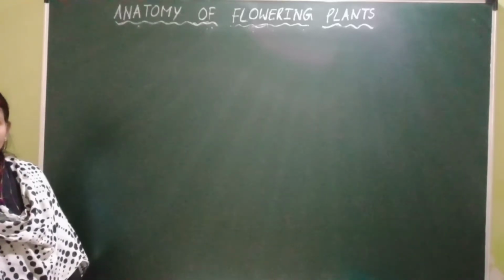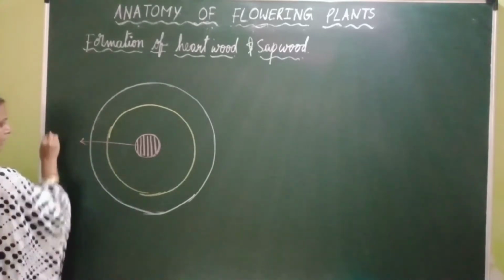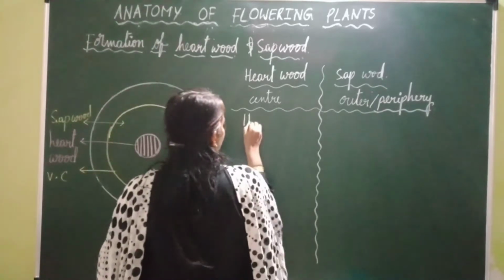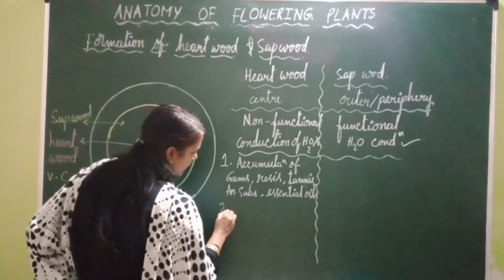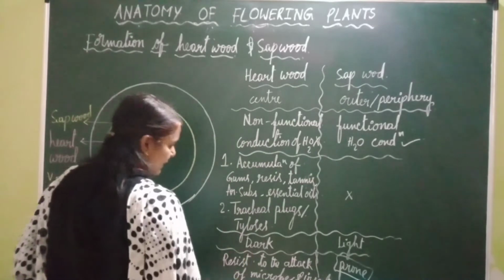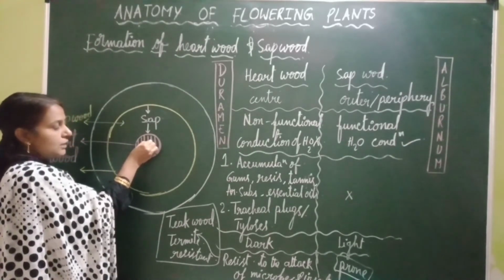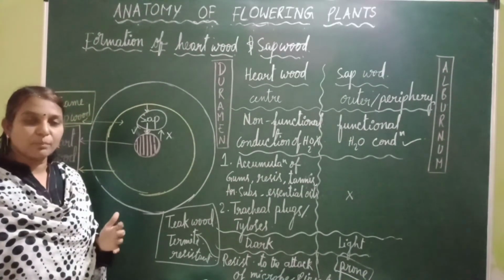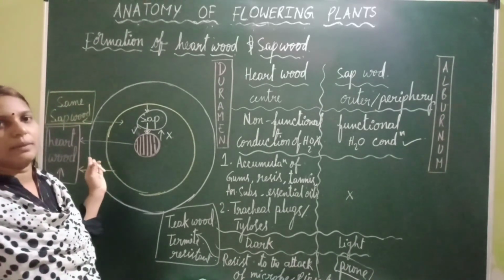Anatomy of flowering plants - Heartwood and Sapwood// Secondary growth of Dicot stem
heartwood and sapwood is formed during secondary growth in Dicot stem by the activity of vascular cambium..
sap wood can be converted into heart wood but hardwood cannot be converted into sapwood.. hence the amount of heartwood increases but the amount of sap wood remains same..
heartwood is the centre most part of the wood.. support is present towards the outer side..
in this video I gave the comparison of Heart wood and sap wood..